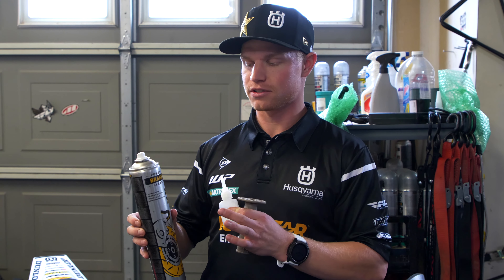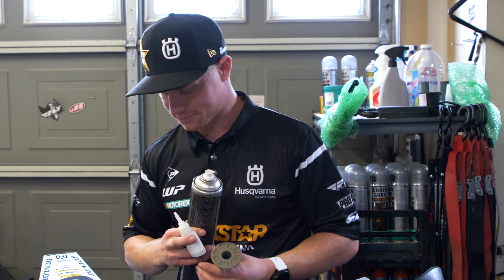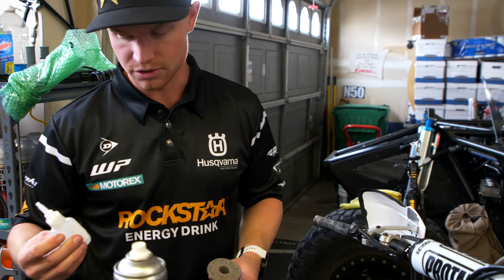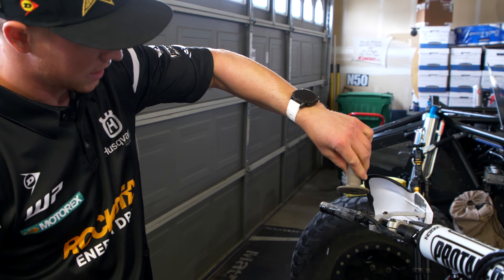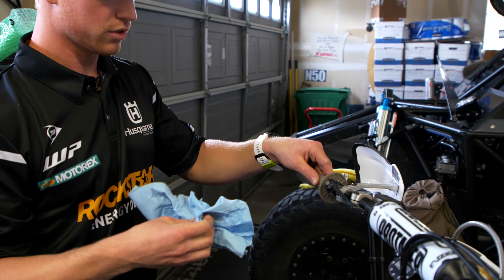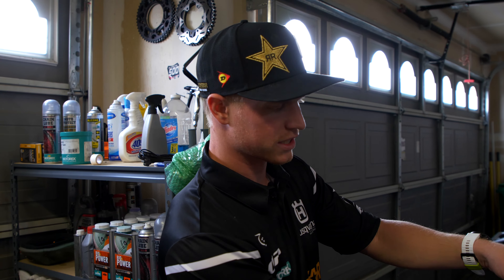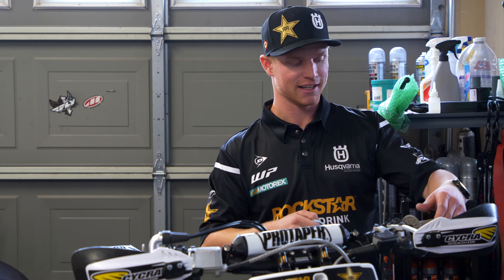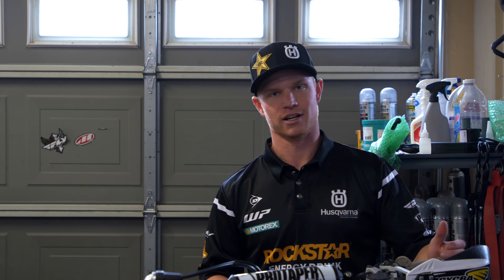HOW PRO'S DO IT "YOU WON'T BELIEVE IT" GLUE & BRAKE CLEANER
HOW PRO'S DO IT "YOU WON'T BELIEVE IT" 😱
WITH Austin Walton